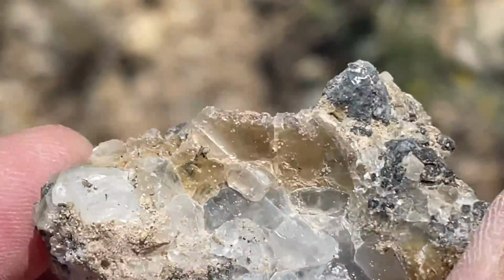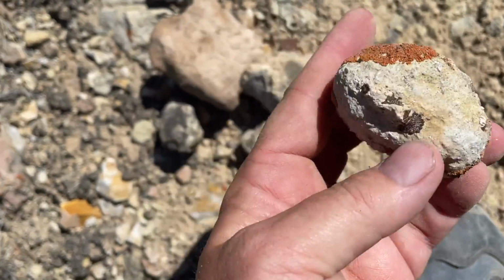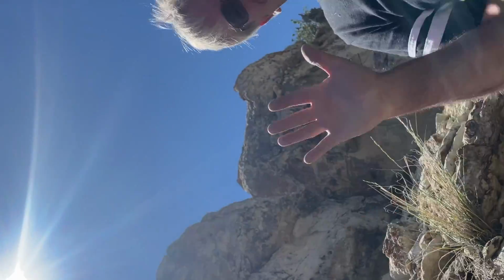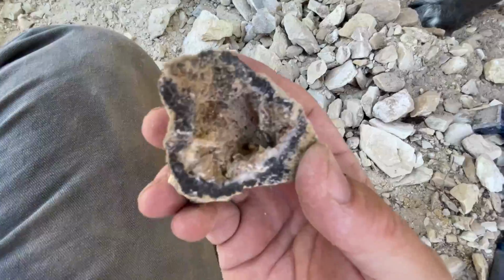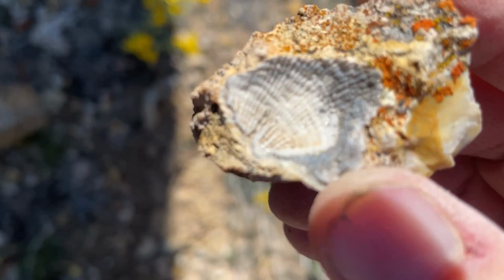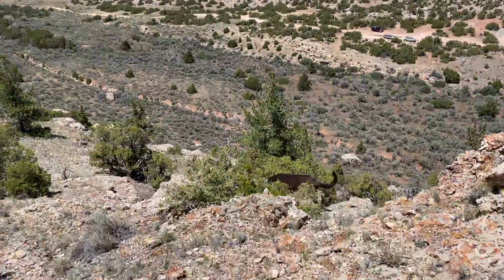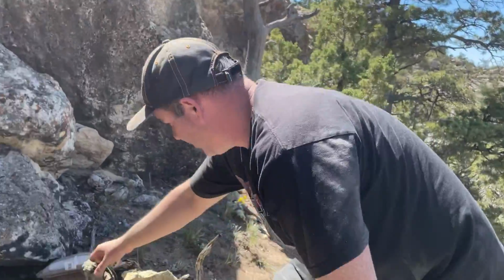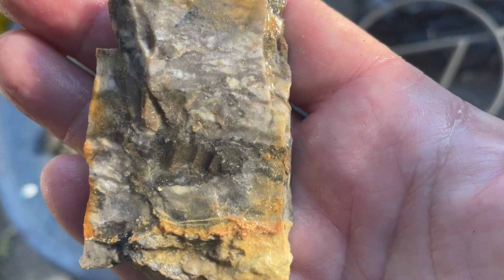Rockhounding PARADISE! Hunting for Crystals, Geodes and AGATES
Kate, Jim and Kava meet up with Theo Kellison and Travis from 406 Findings to rockhound for crystals, geodes and Bear Canyon Agates in the rugged terrain of the Pryor Mountains. The stunning scenery and abundant variety of rocks make this a very special place, and joining Theo and Travis make it even better. Come along!
Kate's BOOK - SO MANY BEAUTIFUL ROCKS! - A Memoir and Guidebook to the Lower Yellowstone River.

Katydid Rocks! Etsy store